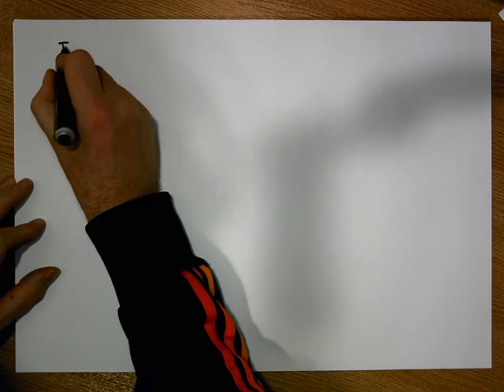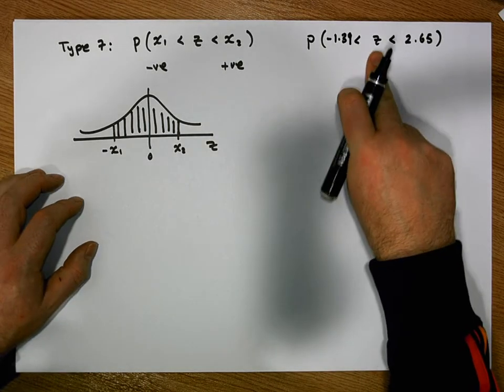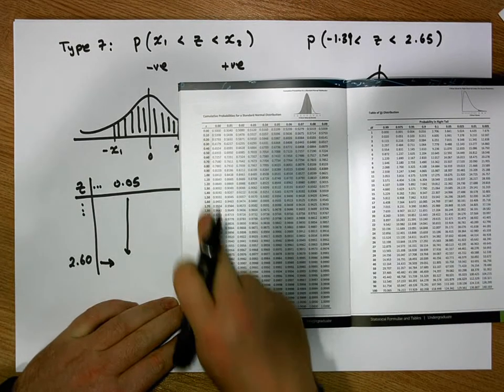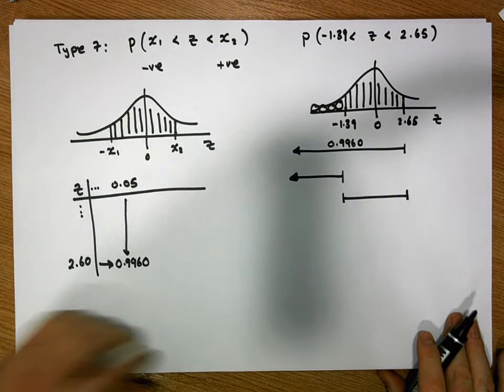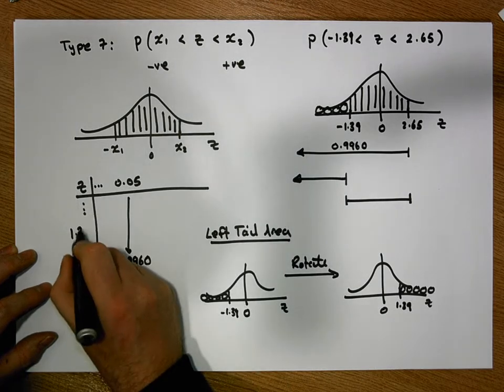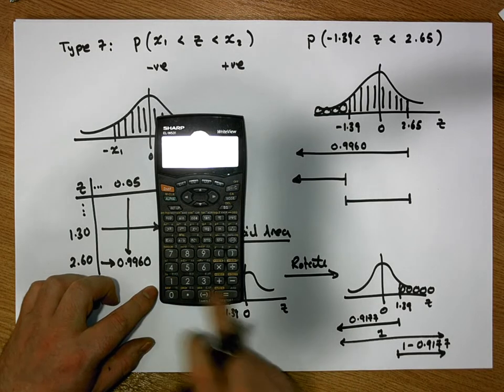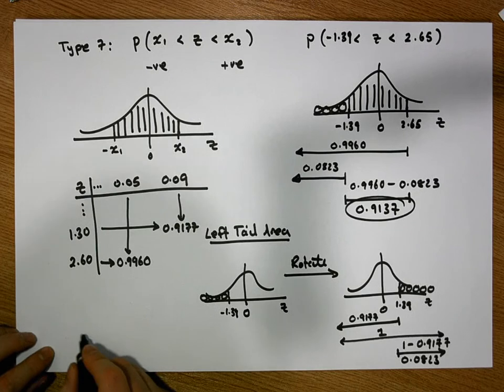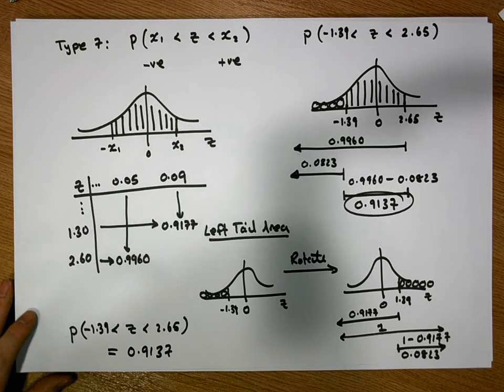z-Distribution Probabilities Type 7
Standard Normal Z-Score Probabilities: Probability z-score being between a Negative Bound and a Positive Bound